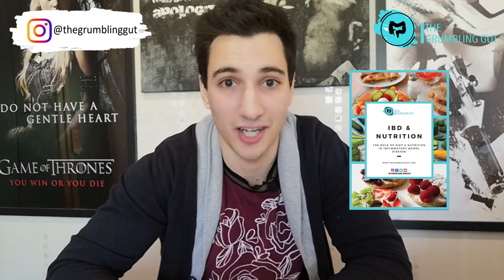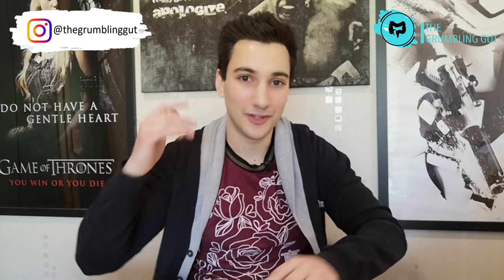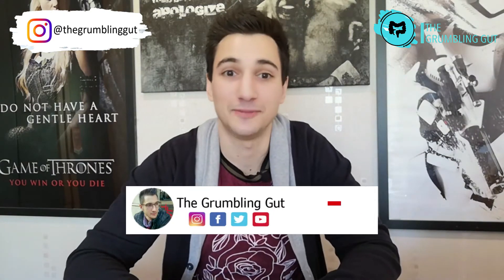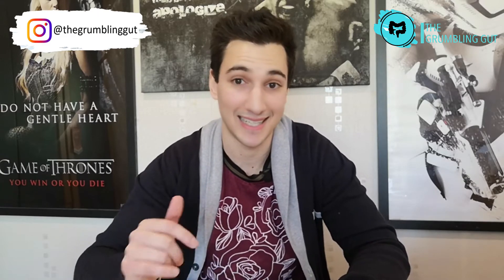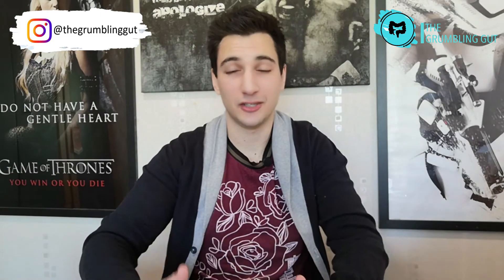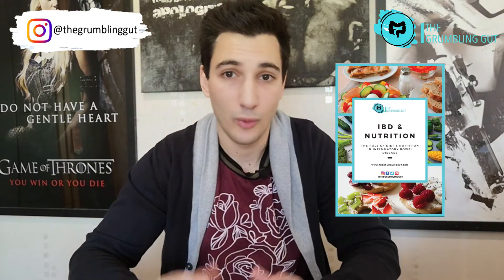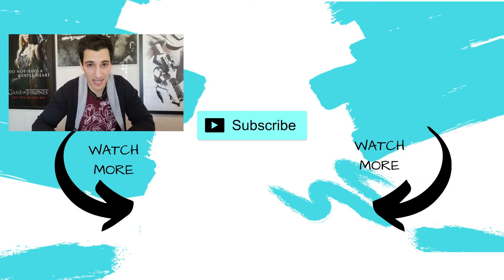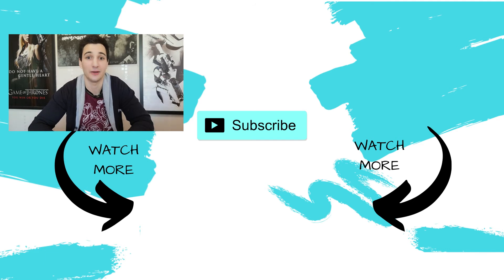DOES DAIRY CAUSE INFLAMMATION IN INFLAMMATORY BOWEL DISEASE (IBD)? I THE GRUMBLING GUT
DOES LACTOSE INTOLERANCE CAUSE INFLAMMATORY BOWEL DISEASE (IBD) SYMPTOMS?
Non dairy diet can be challenging to stick to but can a non dairy diet in Crohn's disease help symptoms of inflammatory bowel disease? Lactose free diet plan in some individuals may provide some relief from bloating and diarrhoea so going lactose free dairy can help in reducing the sudden lactose intolerance symptoms experienced. IBS and dairy can often bring about IBD like symptoms but eating foods with no dairy and following non dairy food recipes may provide some relief. Non dairy food and nutrition and IBD could be a way for individuals to help improve their nutrition for gut health to avoid those lactose intolerance farts. First testing for lactose intolerance is needed before you can decide that foods that contain dairy, foods that contain lactose are the foods to avoid when lactose intolerant.